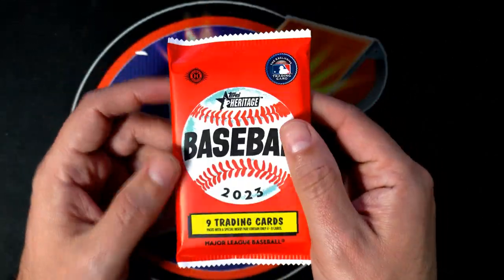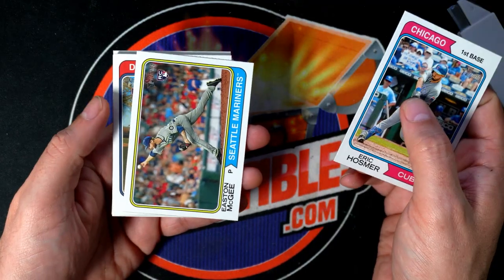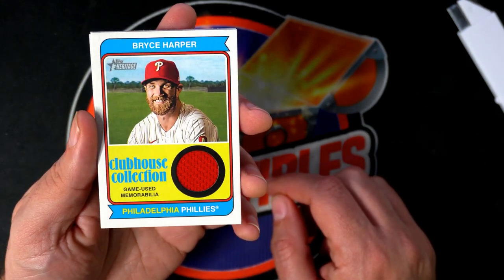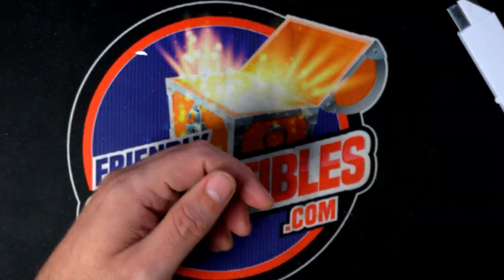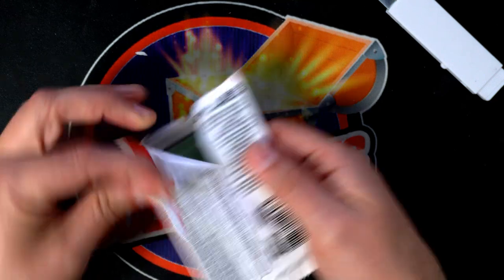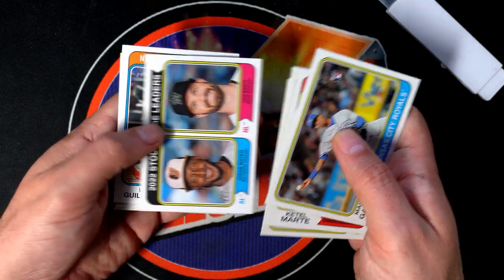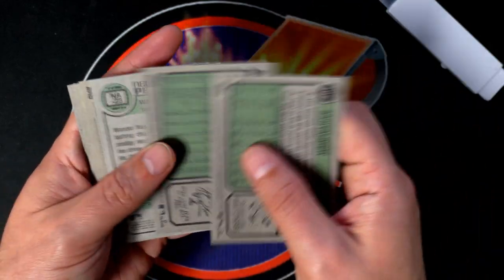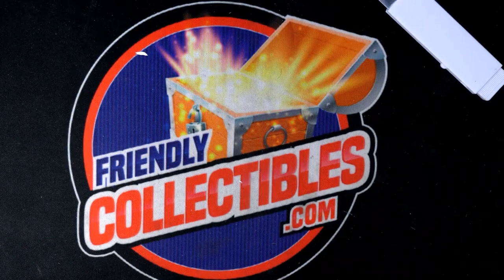2023 Topps Heritage Baseball BRYCE HARPER in packs for Josh